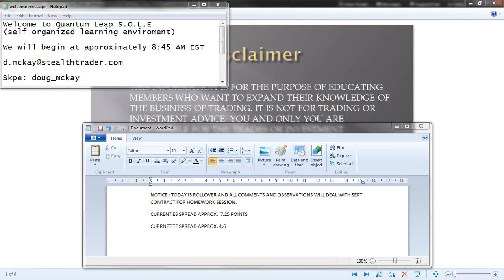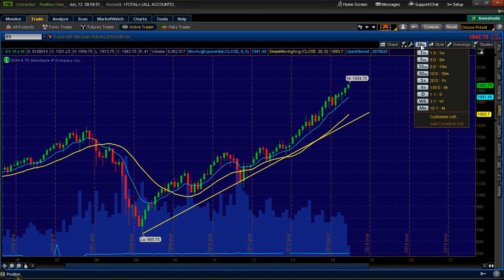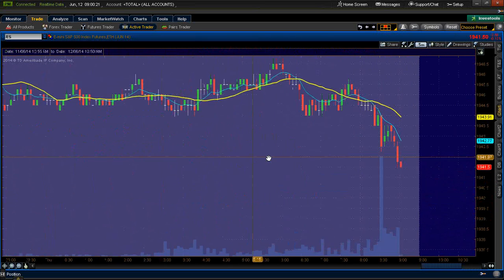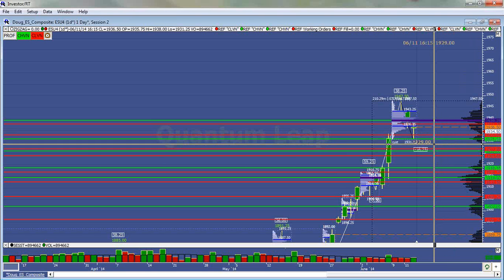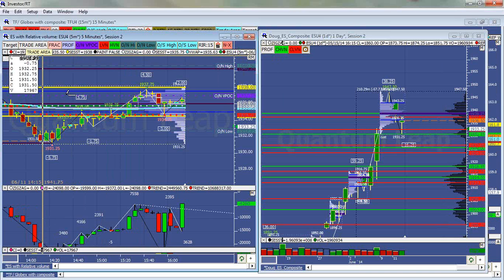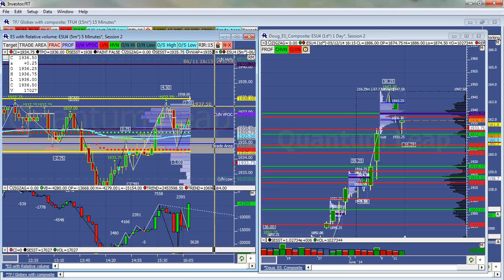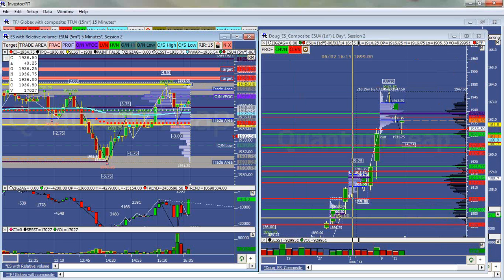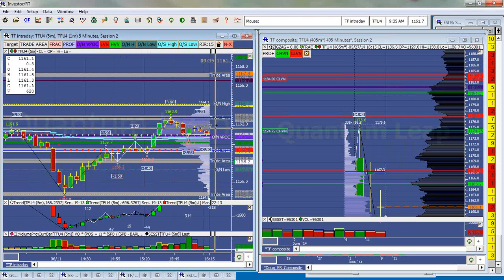2014 06 12 06 49 Market Preview and Trade Plan Setup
Pre-Market Preview and Trade Plan Setup for 6/12/14